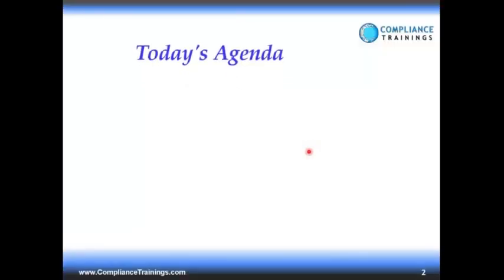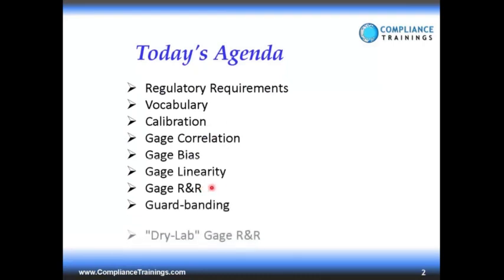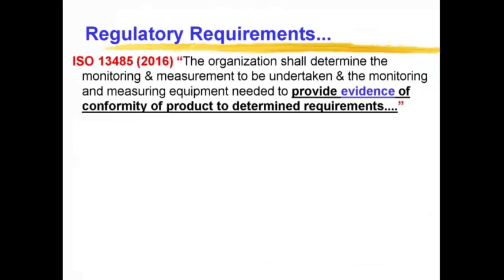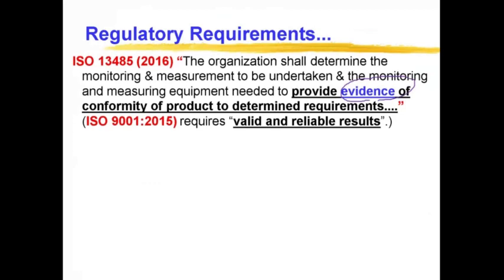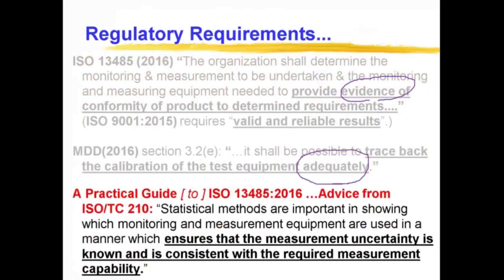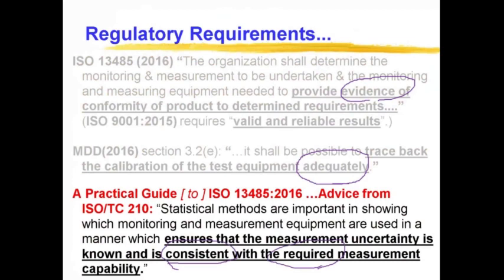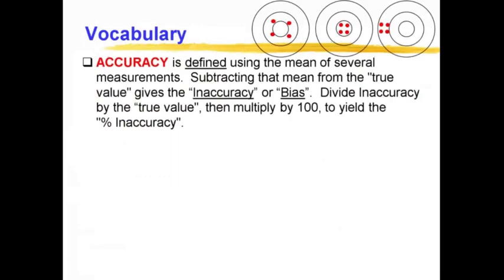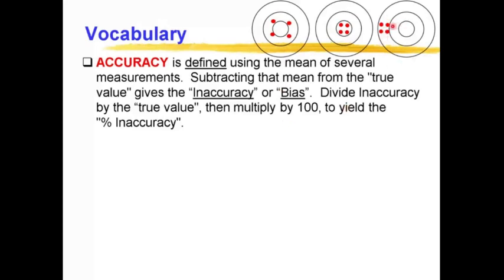Metrology – Statistical Analysis of Measurement Uncertainty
The seminar begins with an examination of the fundamental vocabulary and concepts related to metrology. Topics include: accuracy, precision, calibration, and “uncertainty ratios”. Several of the standard methods for analyzing measurement variation are then described and explained, as derived from AIAG’s Measurement System Analysis reference book. The methods include: Gage R&R (ANOVA method, for 3 gages, 3 persons, 3 replicates, and 10 parts), Gage Correlation (for 3 gages), Gage Linearity, and Gage Bias.

Areas Covered in the Session :

Fundamental Vocabulary & Concepts
Gage Repeatability and Reproducibility (ANOVA method)
Gage Correlation
Gage Linearity
Gage Bias
Uncertainty Budgets and Guard-banded Specifications